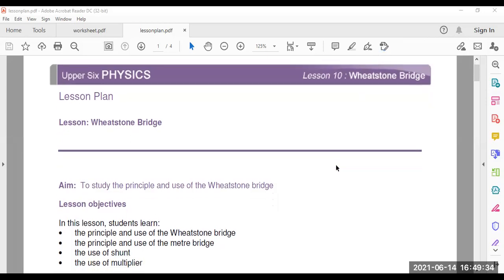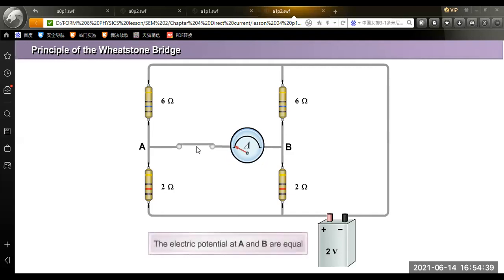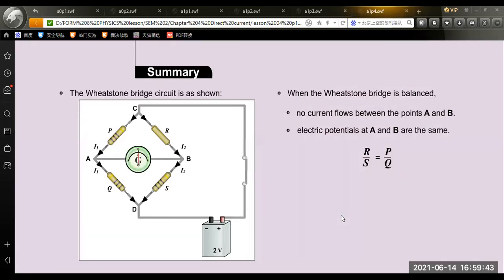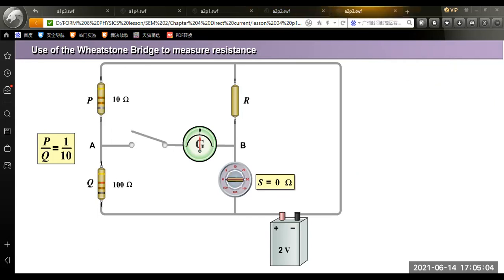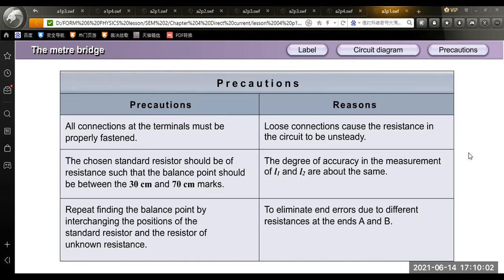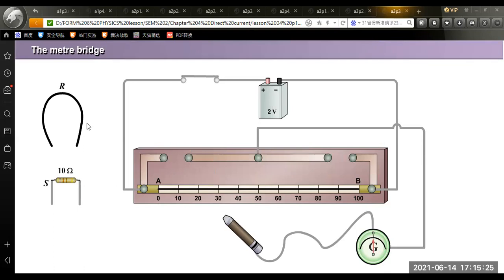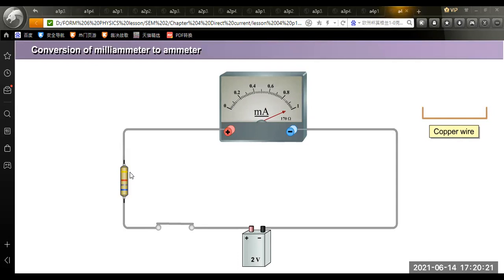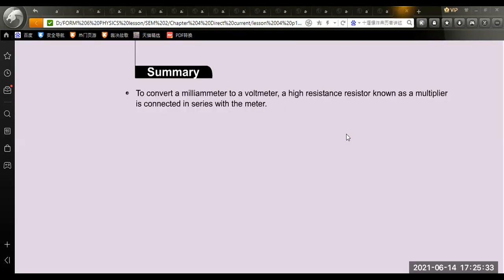U6 S2 CP4 L4